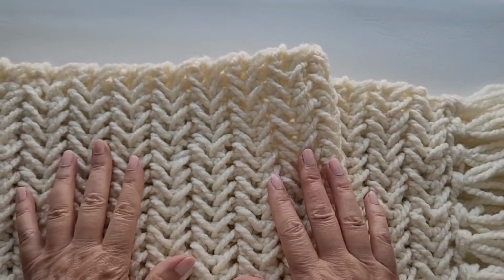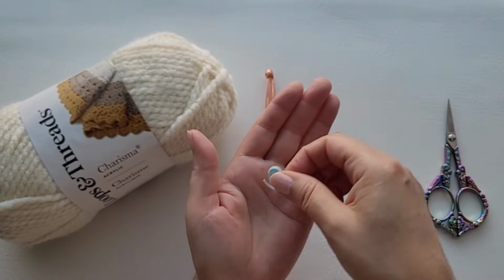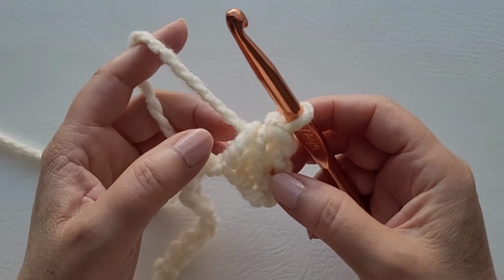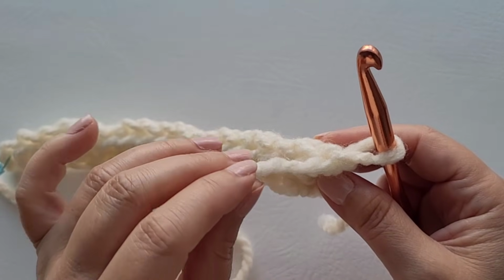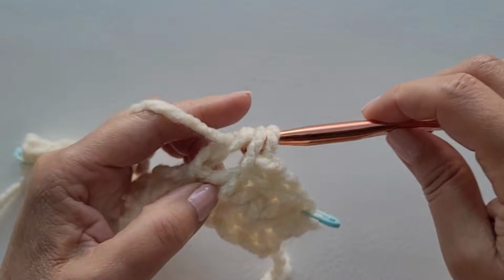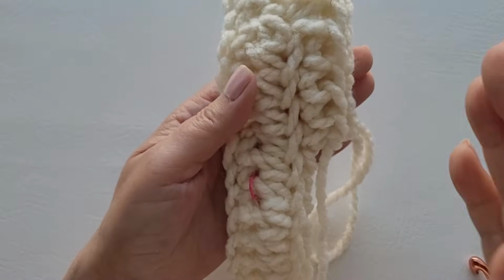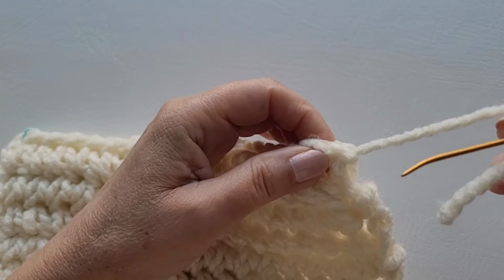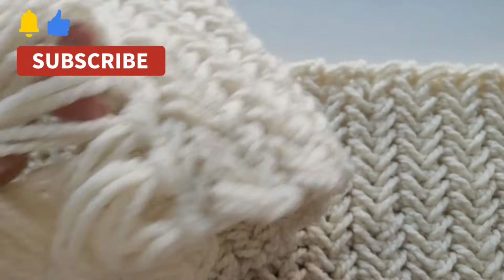Fishbone Scarf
Hello everyone and welcome! This tutorial is going to show you step by step how to crochet a scarf. To get the design for our scarf we use the Herringbone Single Crochet stitch. This stitch can be worked with a little bit of variation to give the back (wrong side) of our work a smooth or not smooth look to it. If you would like a written pattern, check out the link below for the PDF pattern. Let’s get started, feel free to also share your photos.

Materials:
3 skeins of Loops & Threads Charisma Acrylic yarn (color – Off White) Bulky 5 – 100% Acrylic
Crochet hook size L-11/8.00 mm
Yarn needle
Scissors
Stitch markers